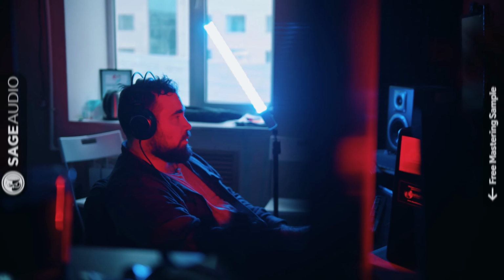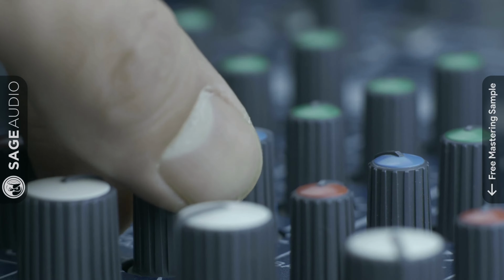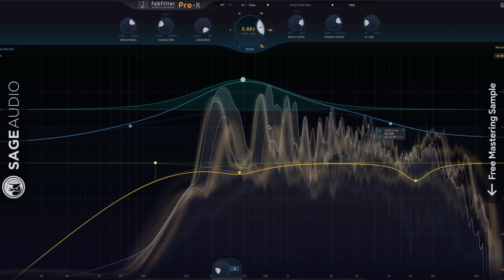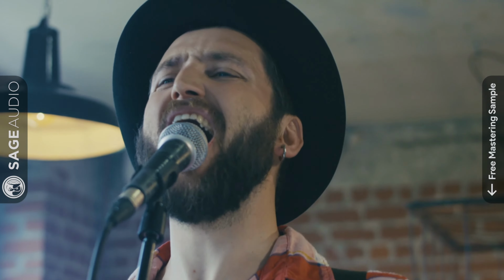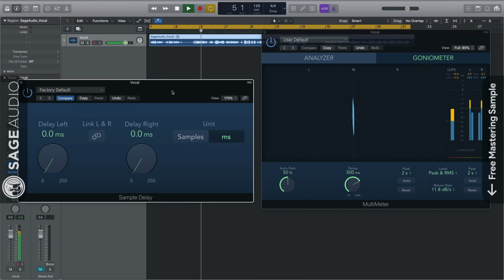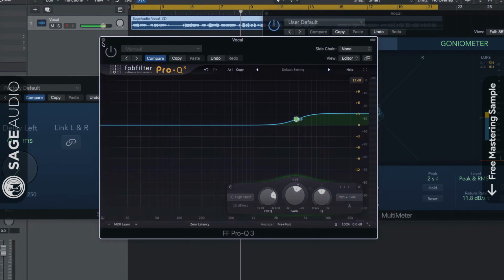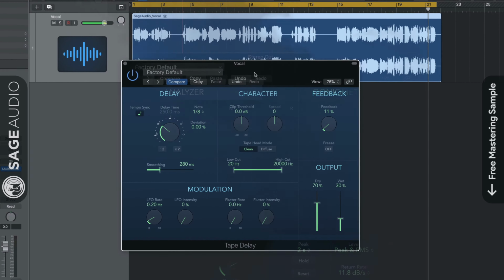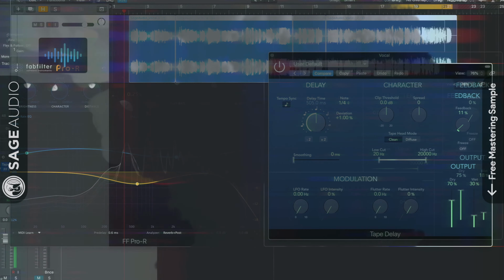How to Create Depth and Width with Reverb and Delay